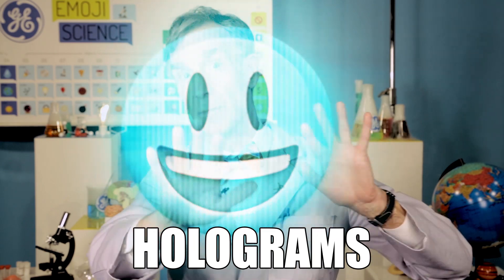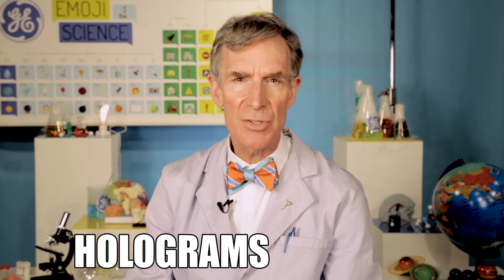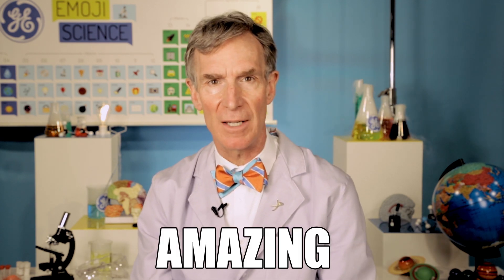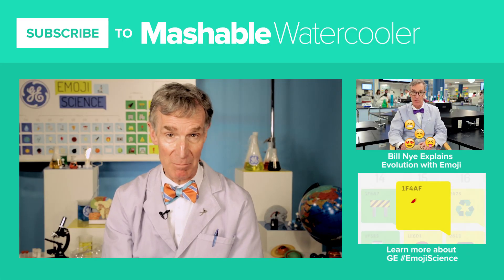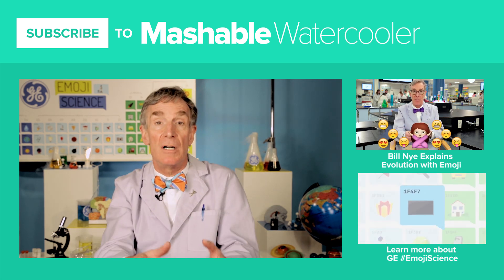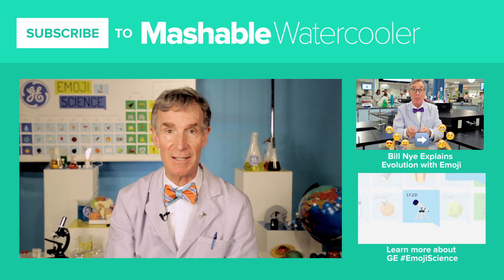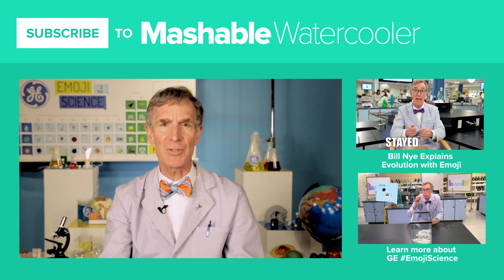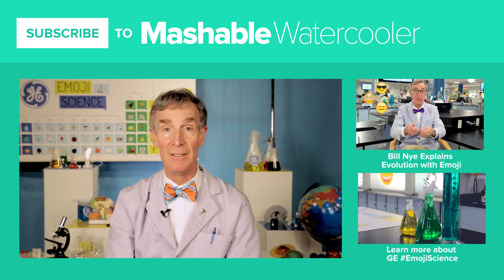Bill Nye Explains Holograms with Emoji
Have you ever wondered how all of those holograms worked in the Star Wars movies? Bill Nye is here at the GE emoji science lab to explain everything you need to know about holograms.

Produced by Annie Colbert and Armand Valdes
Animations by Armand Valdes and Alisa Stern